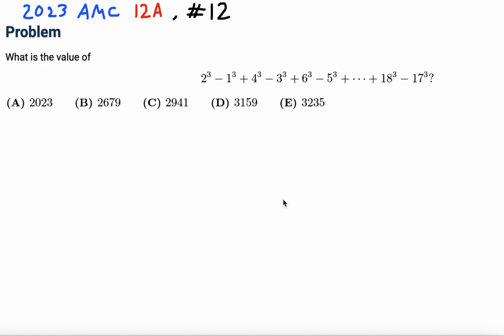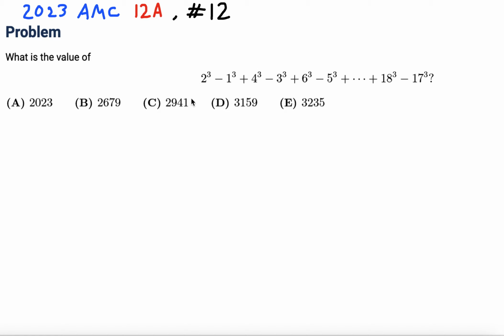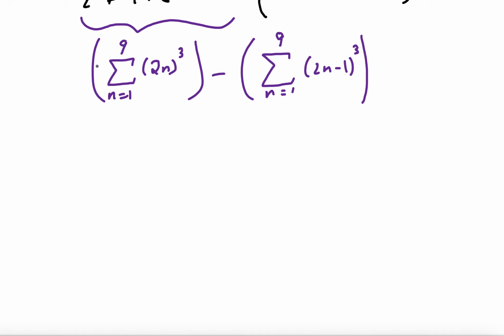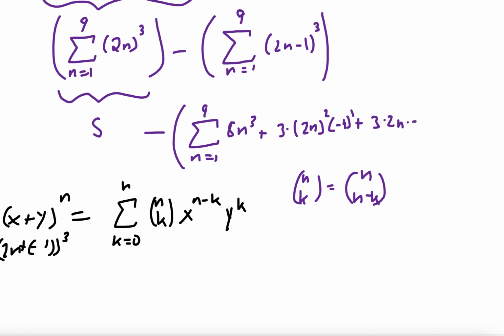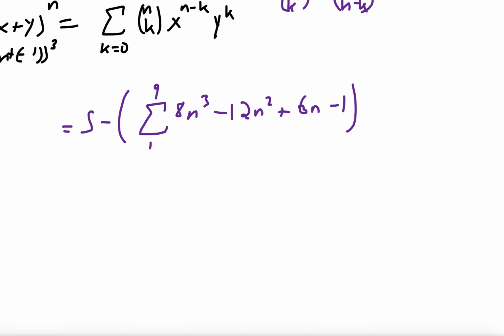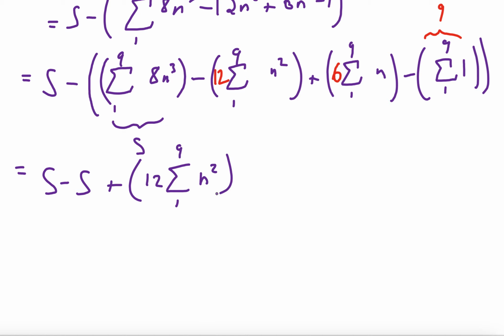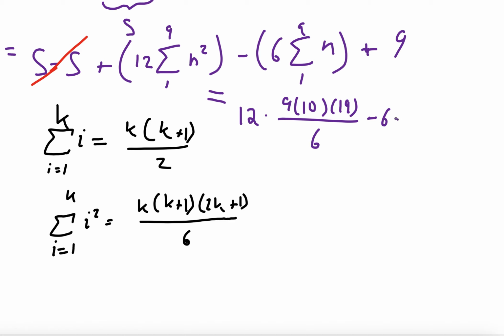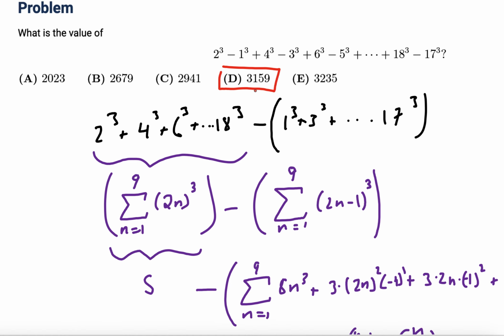A Nice Alternating Sum of Cubes Problem on the 2023 AMC 12A - Problem 12 | Josh Academy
MISTAKE: From 1:08-1:19, Josh meant to say that all of the adding terms of of EVEN parity! Not odd; the rest is correct.

The AMC (American Mathematics Competitions) 12A is a 25-question multiple choice qualifying exam for the American Invitation Mathematics Examination (AIME). In this video, we take a look at a problem involving alternating sums of cubes. Remember, there's more than one way to solve a problem!